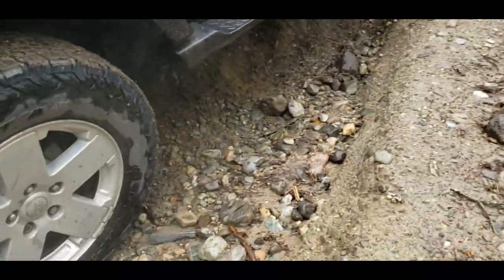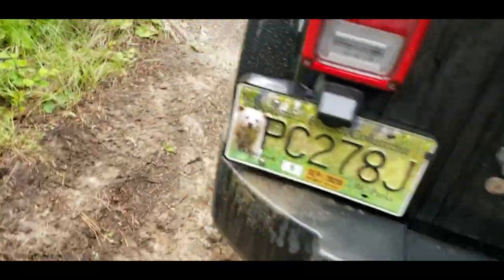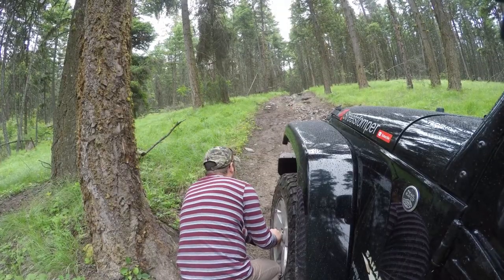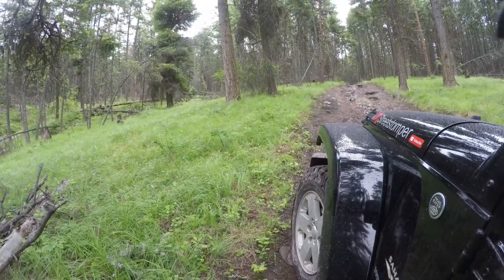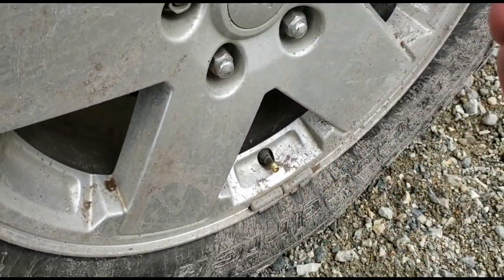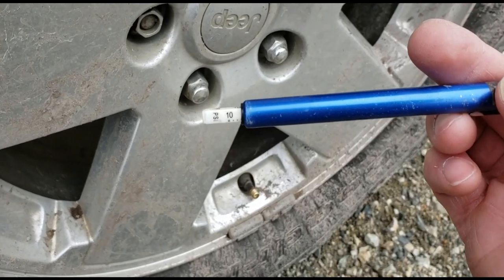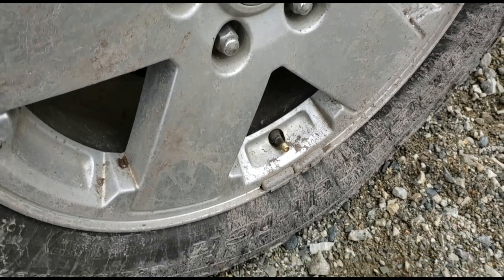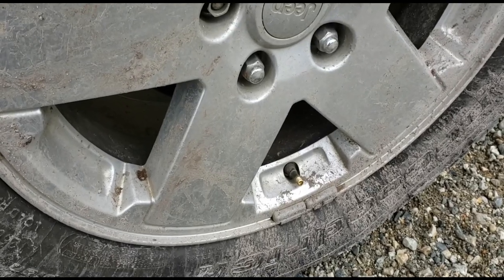Airing Down Off Road Tires | Tech Tip Tuesday With Streetstomper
A bit of a demonstration  of the importance of airing your tires for off road.